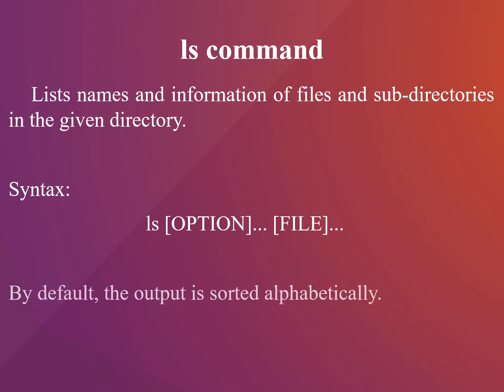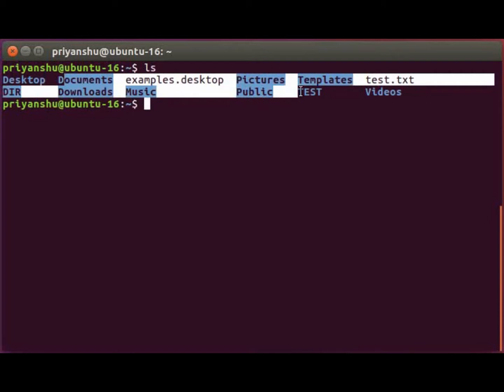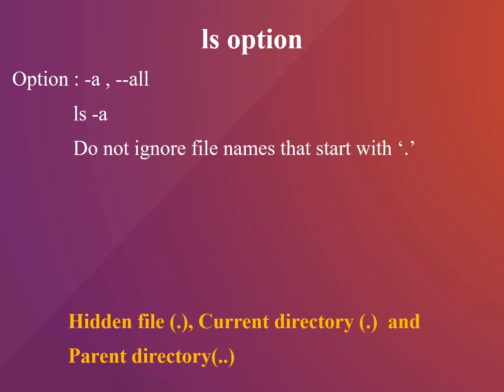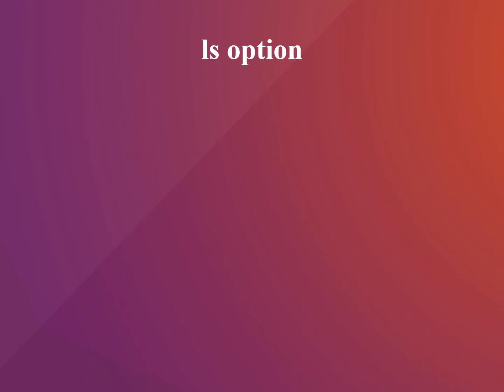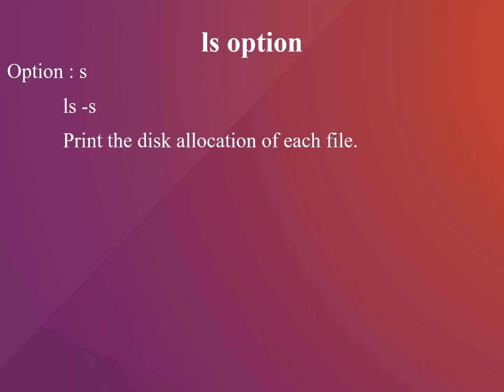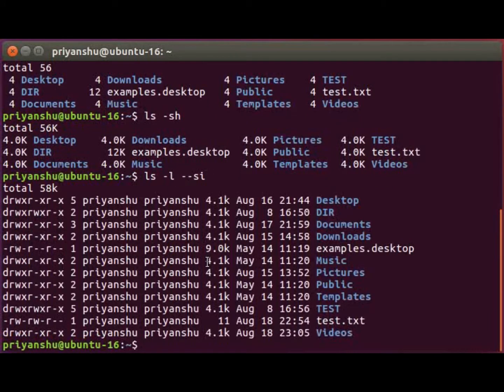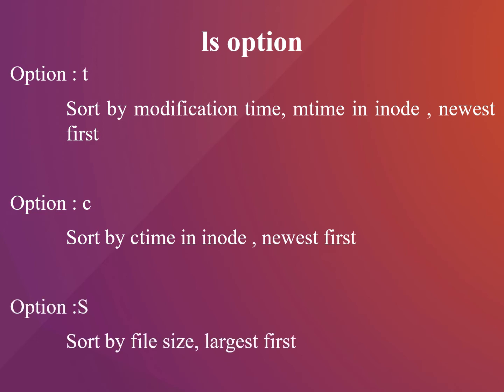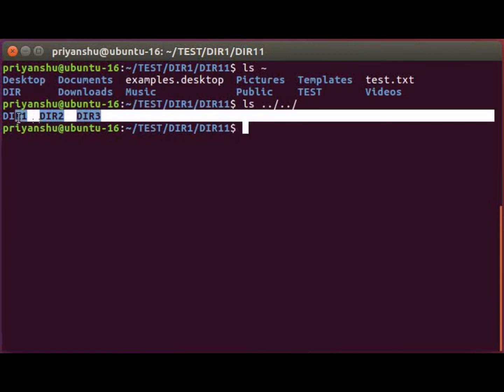Linux file system : Part-3 Detailed explanation of ls command and its options, with examples .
Detailed explanation of ls command with its various important options . Easy to understand examples are used , for knowing ls commands option usage . Basic Commands , mkdir, cd, mv, rmdir will be explained in these series of Linux File System .
LinuxForBeginners,# linux training